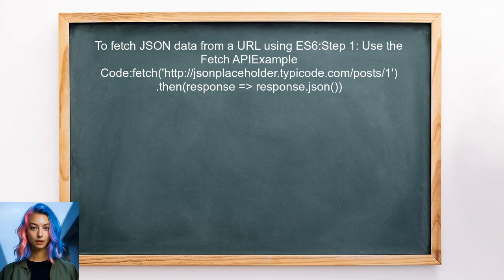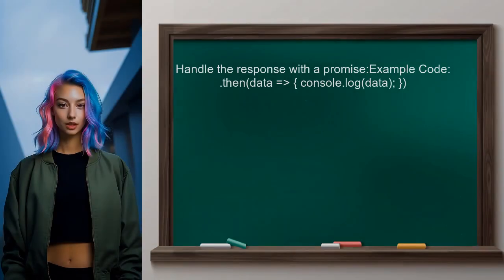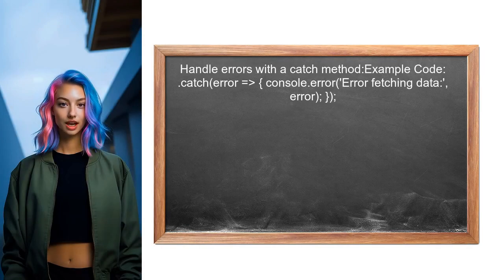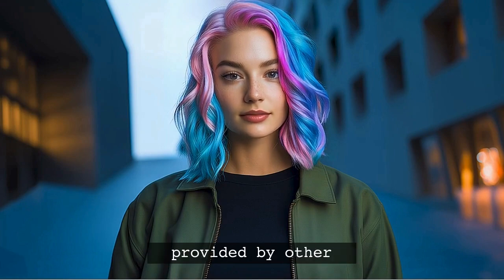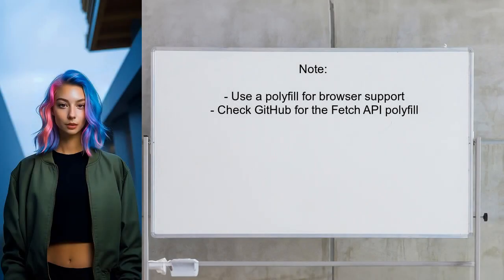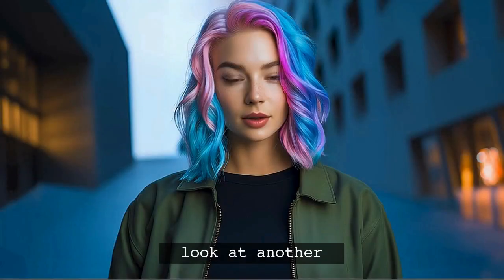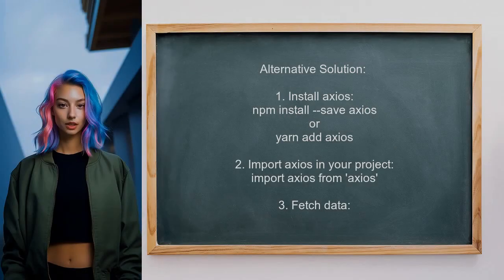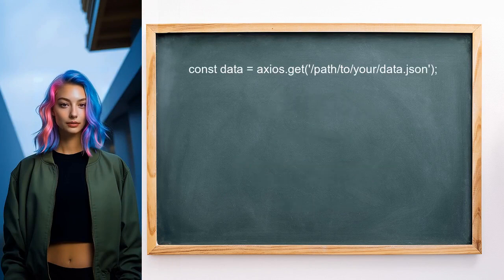How to Fetch JSON from URL in JavaScript ES6 Without jQuery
In this video, we'll explore how to efficiently fetch JSON data from a URL using JavaScript ES6, without relying on jQuery. Whether you're building a web application or just looking to enhance your coding skills, understanding how to work with APIs and handle asynchronous requests is essential. Join us as we break down the process step-by-step, making it easy for you to integrate dynamic data into your projects.

Today's Topic: How to Fetch JSON from URL in JavaScript ES6 Without jQuery

Related to: fetchjson, javascriptes6, fetchapi, jsonfromurl, javascripttutorial, nojquery, webdevelopment, asynchronousjavascript, ajax, javascriptfetchexample, es6features, programmingtutorial, front-enddevelopment,